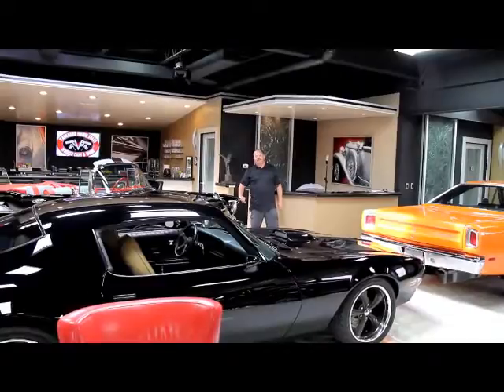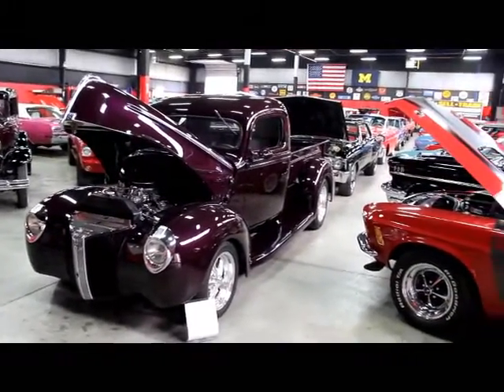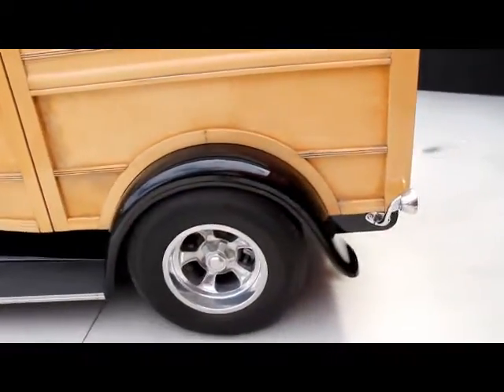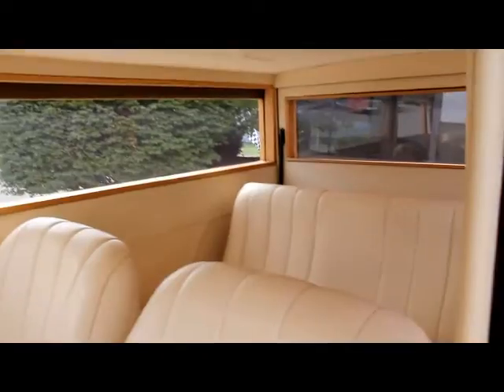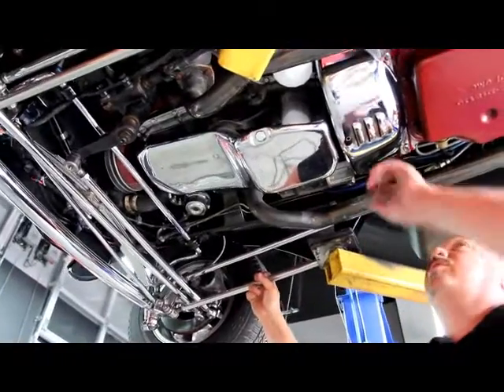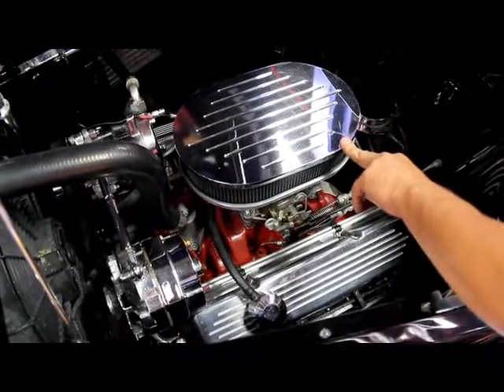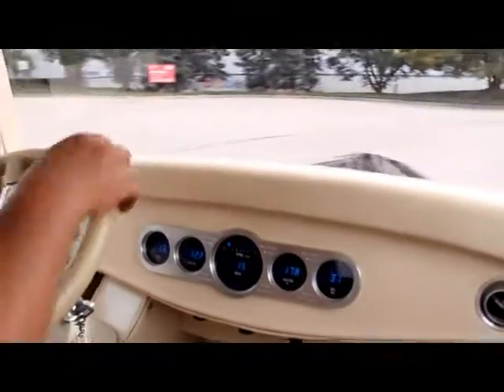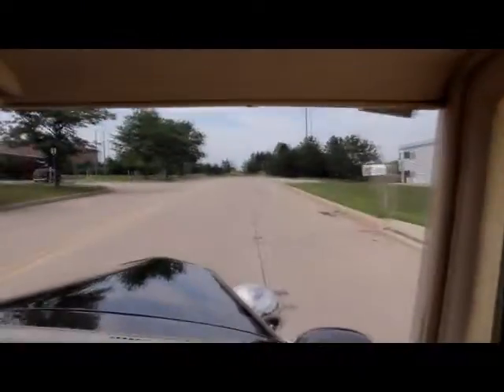1930 Ford Woody Custom Wagon Classic Muscle Car for Sale in MI Vanguard Motor Sales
VIN A2253117

Mechanics

Crate 350ci Small Block Chevy 300hp

400 Turbo Transmission

Polished Aluminum Air Cleaner and Valve Covers

HEI Distributor

Chrome Alternator

Chrome A/C Unit

4bbl Carb

Shaved Firewall

9" Ford Rear End

4 Wheel Wildwood Disc Brakes

Polished Exhaust System

Air Conditioning and Heat

Radius Rods

Coil Over Rear Suspension

4 Bar Drop Front End

Dropped Axel

Chrome Shocks and Sway Bar Out Back

Polished Battery Box

Safety Cutoff Switch

Undercarriage Battery Terminal Connection

Undercarriage Manual Door Switch

Trans Cooler Mounted Underneath

Dual Gas Tanks

Corvette Master Cylinder

Chrome Close Out Panel and Chrome Oil Pan

Chrome Steering Gear

Chrome Front Axle

Chrome Springs and Shocks Up Front

Body

All Hand Built

Designed and Built in 2001

1930 Model A Body

1932 Grill

Fiberglass Front and Rear Fenders

Running Boards are Steel, and are Covered

Suicide Doors with Safety Latches

Keyless Entry with 2 Remotes for Doors and Trunk

Black Cloth Top

TCI Frame and Suspension

5 Spoke Aluminum Wheels

195/75/14 Front, 235/75/15 Rear

Hand Built Wood Panels

4 Redundant Brake Lights

Custom Boxed Frame

Interior

All Custom Leather Interior

Seats, Headliner and Floor are Leather

A/C, Heat and Defrost

Overhead AM/FM Stereo with CD Player and Built in Speakers

Lokar Shifter

Driver's Side Windshield Wiper

Ididit Tilt Steering Column

Billet Wheel

Billet Accessories

Power Windows